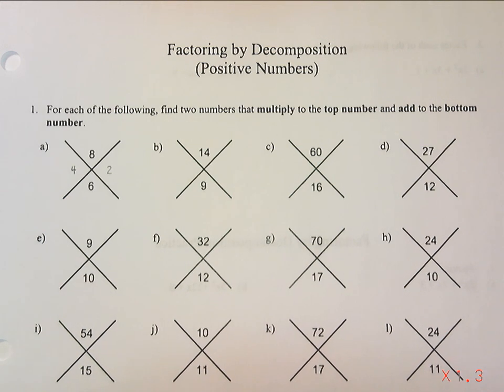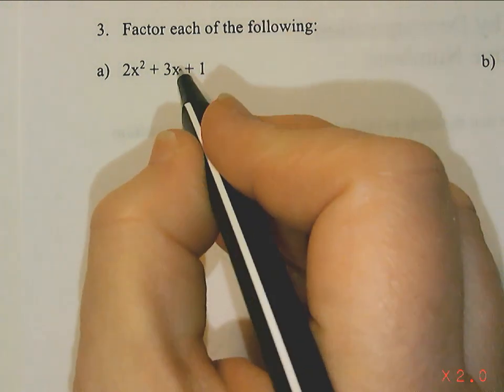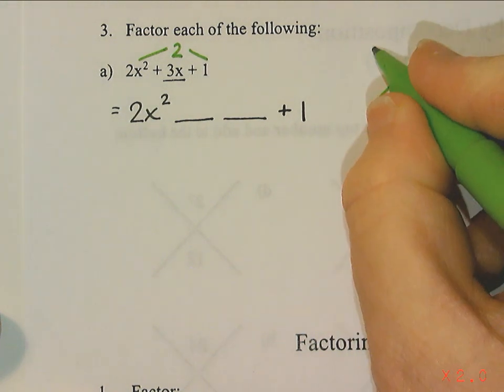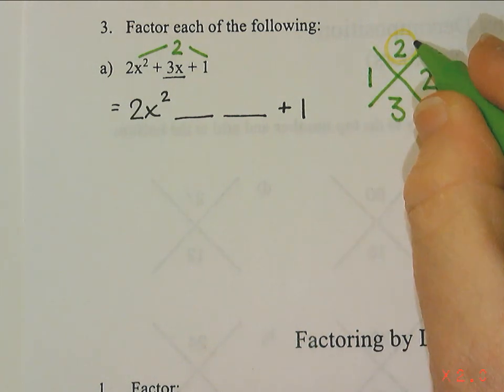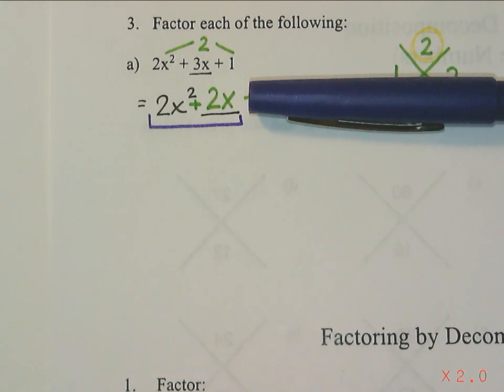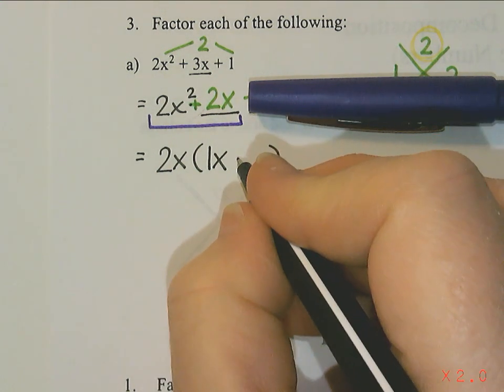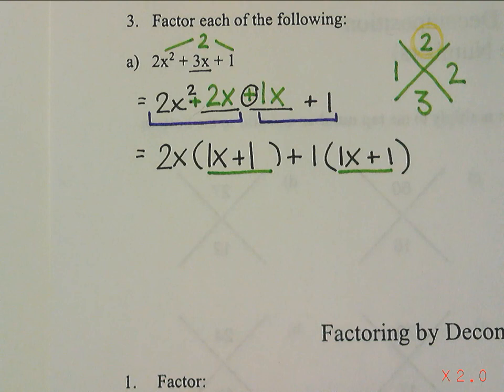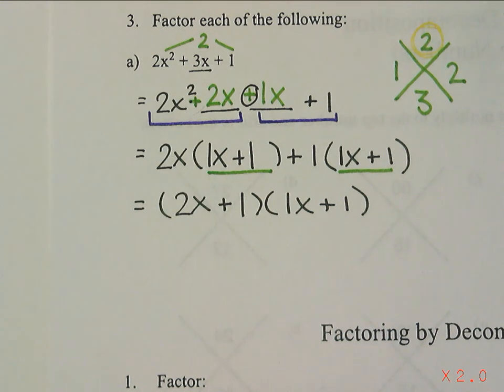Factoring by Decomposition 3a